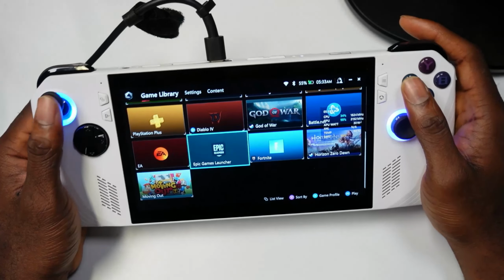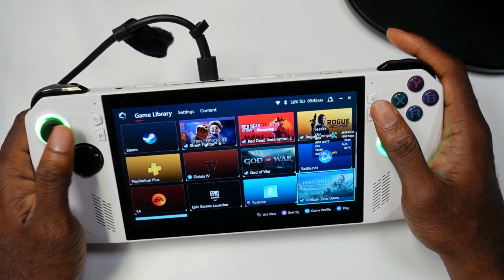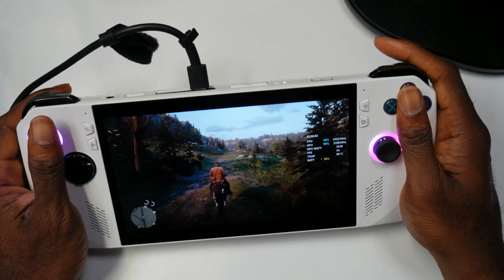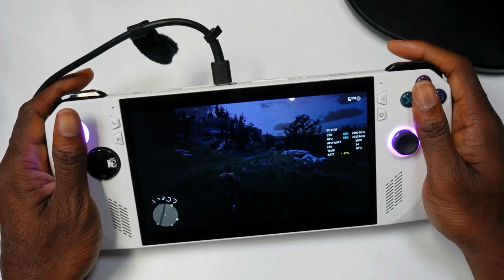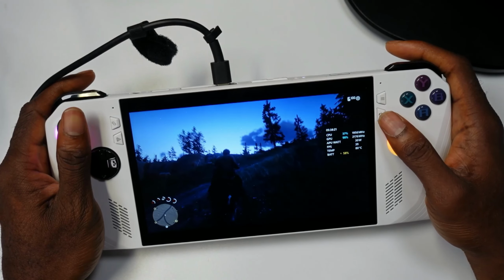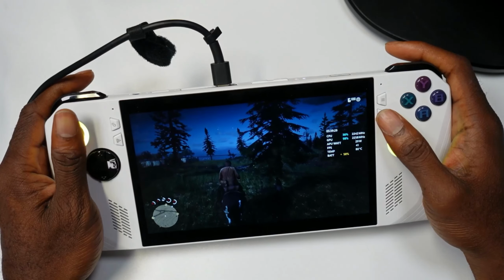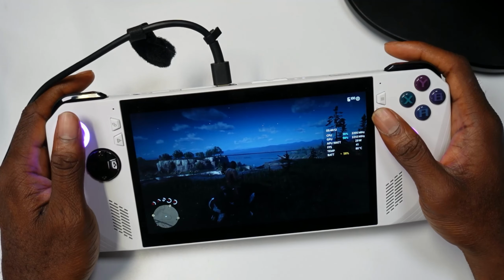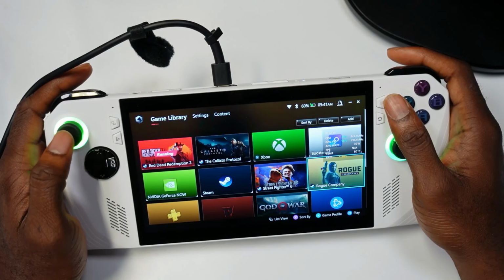Asus ROG Ally 2 Weeks Review: There's Still A Lot To Like About This Device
In today's video, we give you a 2-week review of owning the ROG Ally.